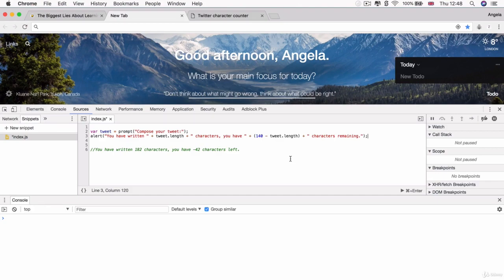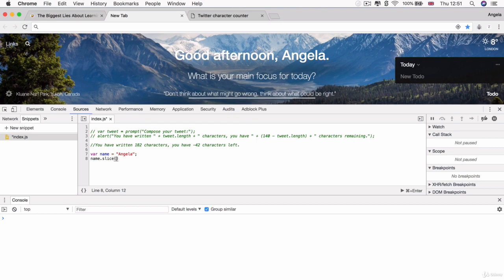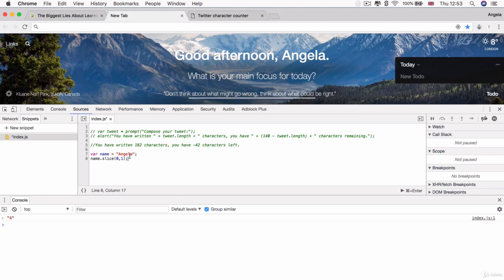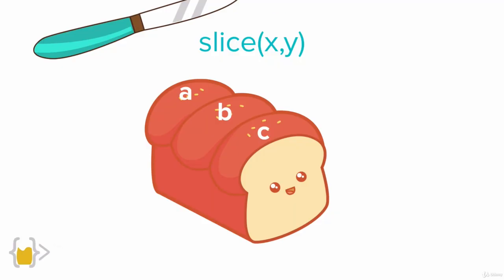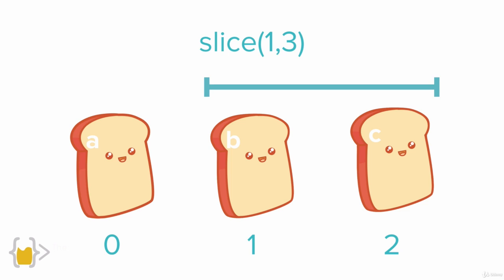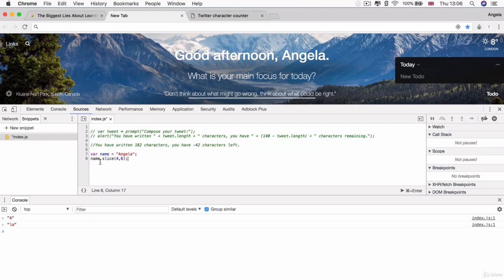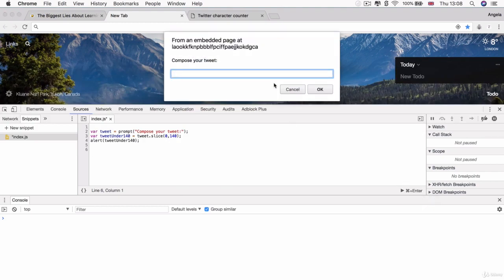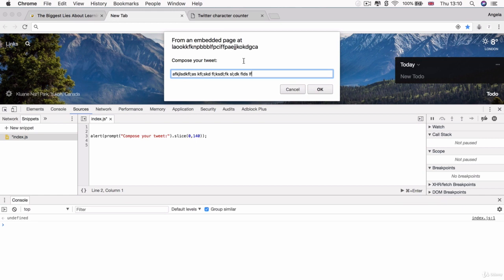65 Slicing and Extracting Parts of a String